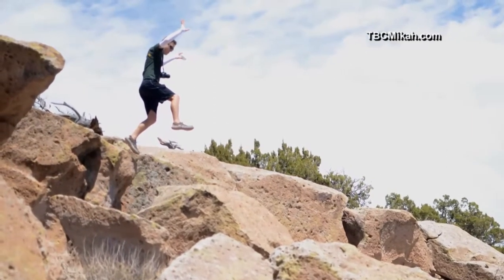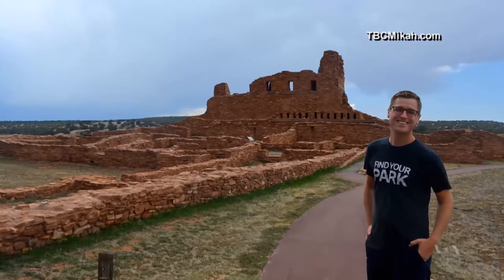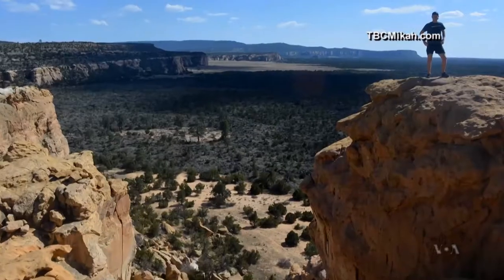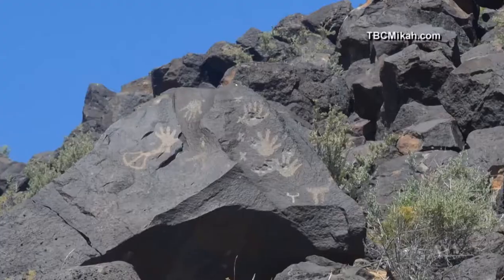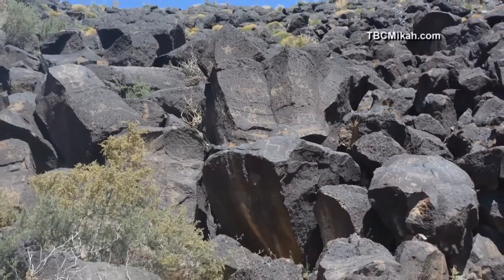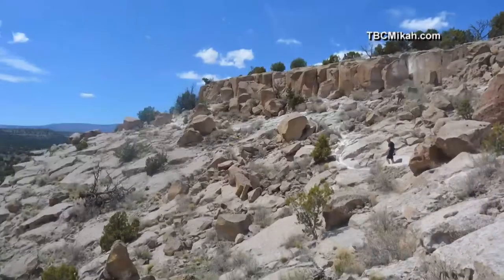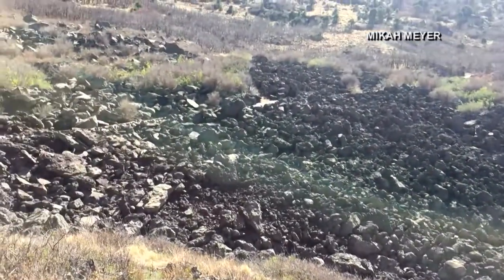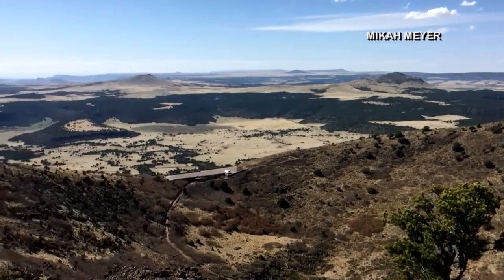New Mexico's National Park Service Sites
From Peaks to Petroglyphs, New Mexico offers a variety of nature, history, and culture.